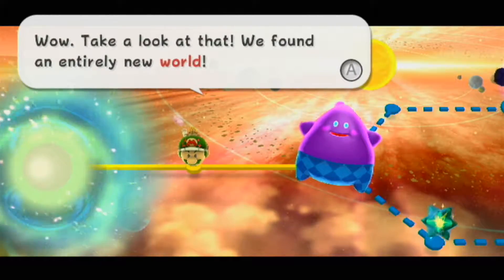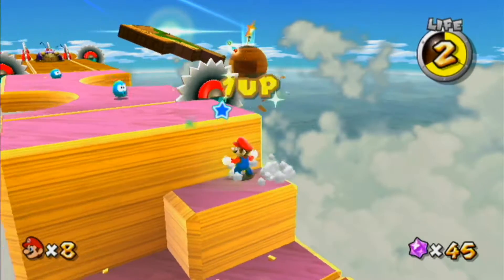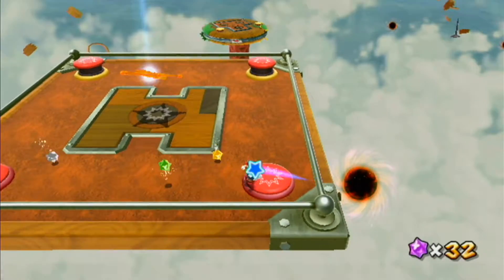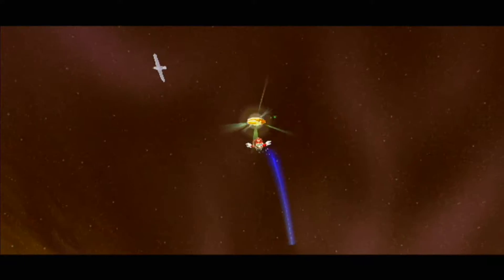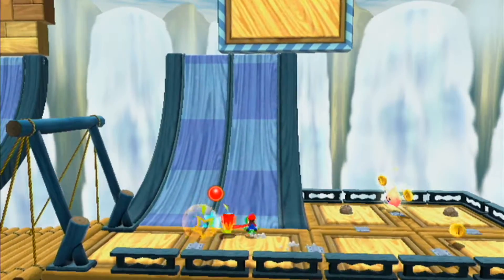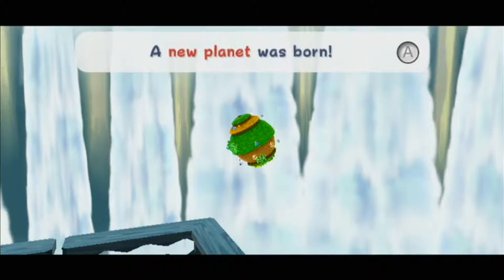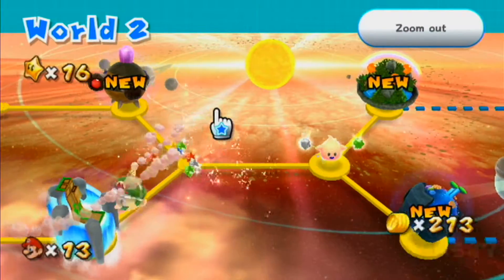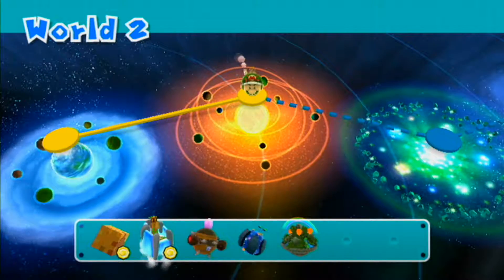Super Mario Galaxy 2 - Episode 4: Bugaboom's Back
::LINKS & STUFF::
My Skype: stonegotflow8